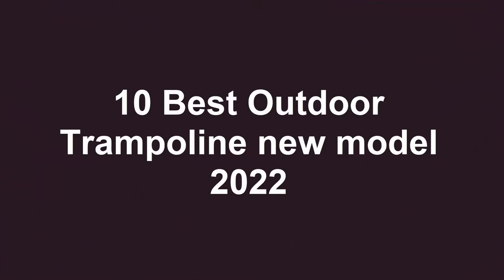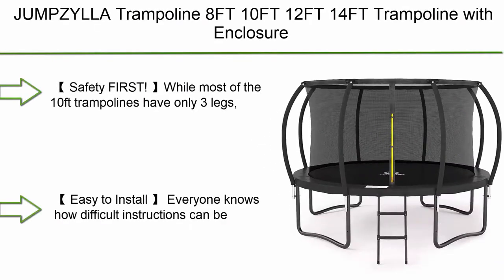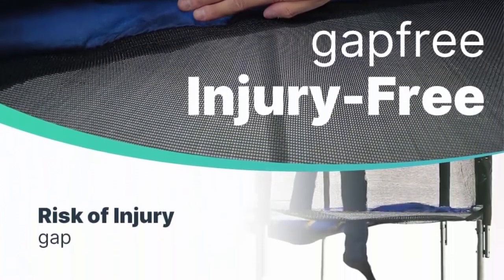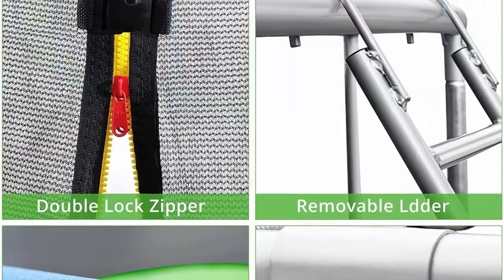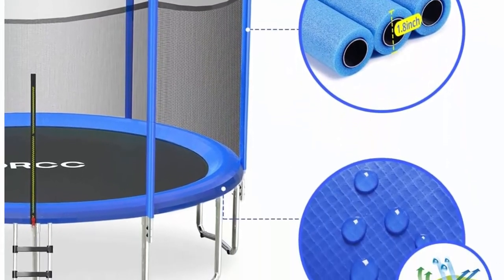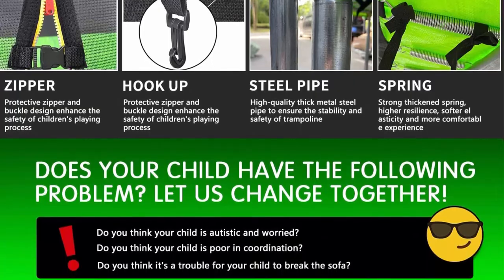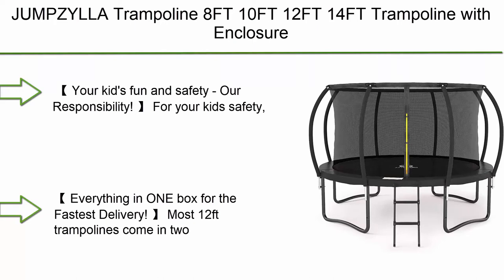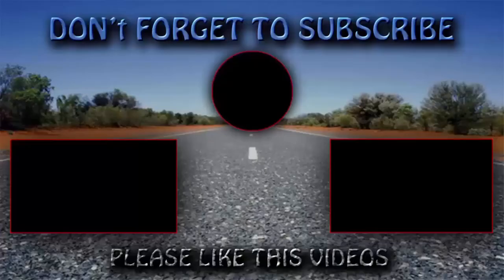✅ 10 Best Outdoor Trampoline new model 2022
►10 Best Outdoor Trampoline;
❥ Top 1. JUMPZYLLA Trampoline 8FT 10FT 12FT 14FT

❥ Top 2. Skywalker Trampolines 8-Foot Jump N’ Dunk Trampoline with Safety Enclosure and Basketball Hoop

❥ Top  3.  CalmMax Trampoline 12FT 10FT 8FT 14FT 15FT 16FT Jump Recreational Trampolines with Enclosure Net - ASTM Approved- Combo Bounce Outdoor Trampoline for Kids Family Happy Time

❥ Top  4.  AOTOB 8FT 10FT 12FT 14FT 15FT Trampoline with Safety Enclosure Net，Outdoor Trampoline with Basketball Hoop, Heavy Duty Jumping Mat and Spring Cover Padding for Kids and Adults, Storage Bag and Ladder

❥ Top  5.  ORCC Trampoline 450 LBS Weight Capacity for Kids Adults, 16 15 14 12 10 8ft Outdoor Trampoline, Safe Backyard Trampoline with Enclosure Net Ladder and Rain Cover, Including All Accessories

❥ Top 6.  YORIN 1500LBS 16FT for Adults 8-10 Kids W Sprinkler, Lights, 16 Socks, 4 Anchors Kit, Safety Enclosure Net, Basketball Hoop, Ladder, Outdoor Recreational Heavy Duty Best-ASTM CPC CPSIA

❥ Top 7.  Zupapa No-Gap Design 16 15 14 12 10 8FT Trampoline for Kids with Safety Enclosure Net 425LBS Weight Capacity Outdoor Backyards Trampolines with Non-Slip Ladder for Children Adults Family

❥ Top  8. Lejump Pumpkin Outside Net Trampolines 10 & 12 FT ASTM Approved Recreational Big Trampoline with Enclosure Net & Ladder Best Choice Outdoor Trampoline for Adults and Kids Heavy Weight Limit

❥ Top  9. JUMPZYLLA Trampoline 8FT 10FT 12FT 14FT Trampoline with Enclosure - Recreational Trampolines with Ladder and Galvanized Anti-Rust Coating, ASTM Approval- Outdoor Trampoline for Kids

❥ Top  10. ORCC 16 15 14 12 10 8FT Trampoline 450 LBS Weight Capacity for Kids Adults with Safety Enclosure Net Wind Stakes Rain Cover Ladder, Safe Outdoor Trampoline for Backyard